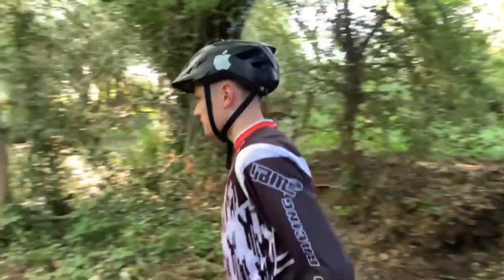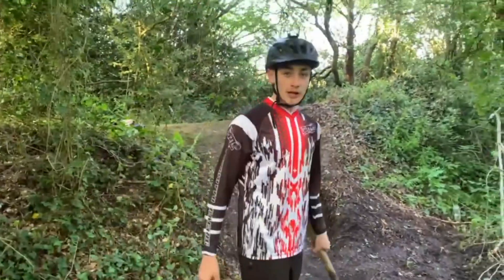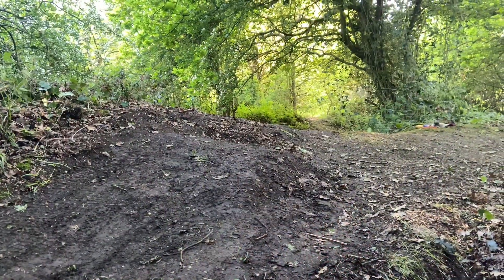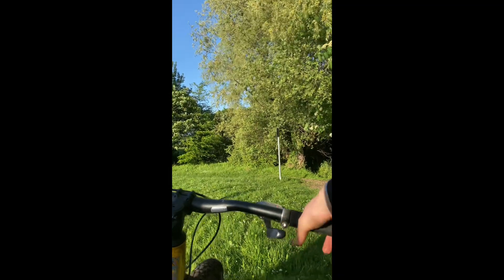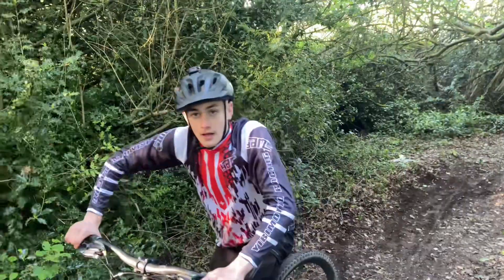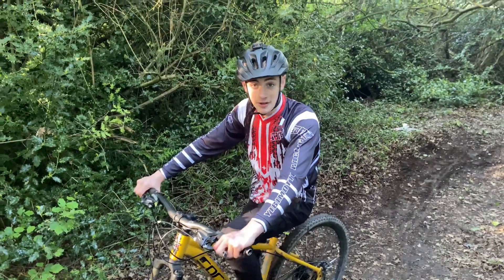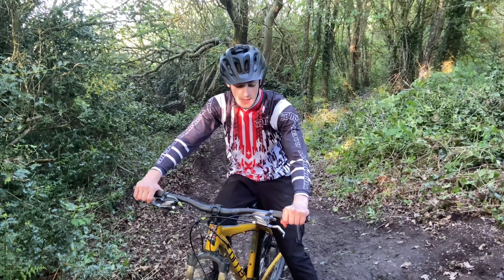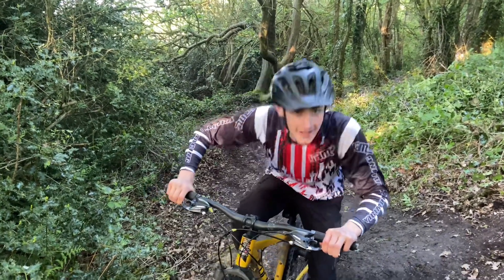WE SENT THE NEW TRICK STEP-UP!! *First video on the channel*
Awesome riding sesh at the local trails had a lot of fun sending the new jump we built hope
you enjoy and make sure to stick around till the end for a cookie :)!!